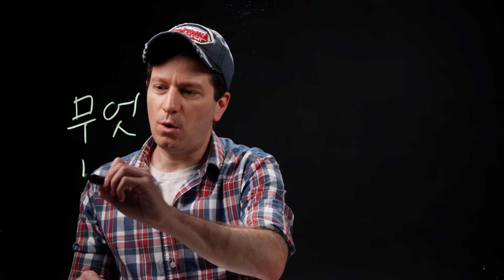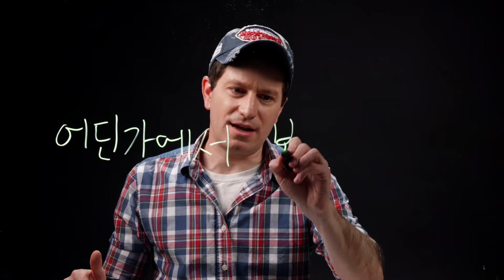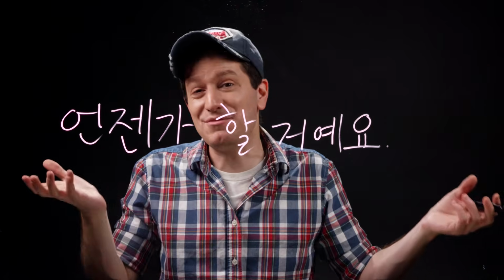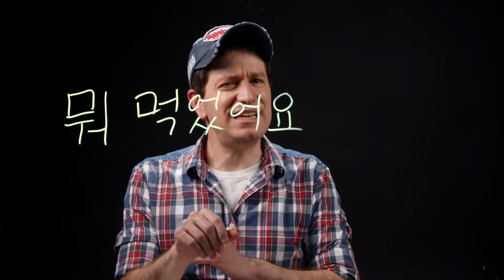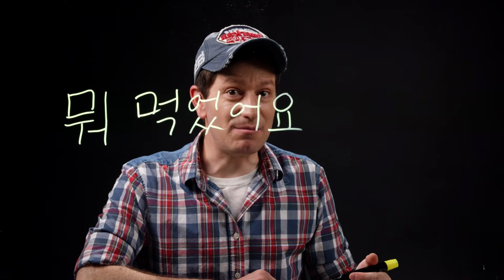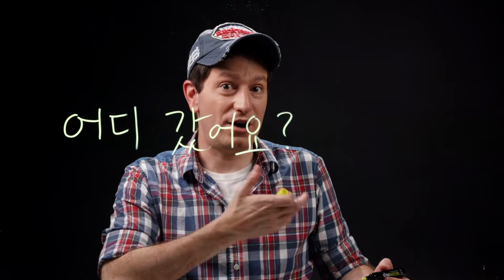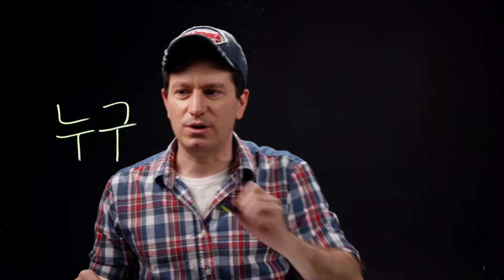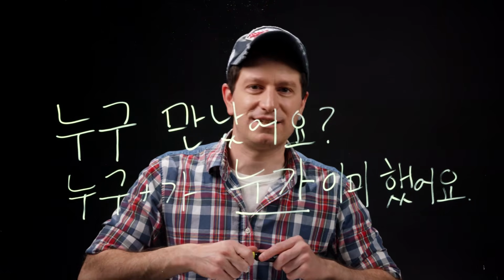The Easier Way to Say “Something” & “Somewhere” & “Someone” | Korean FAQ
I explain how you can use the words 무엇인가/뭔가, 어딘가, 누군가, and 언젠가 to mean “something,” “somewhere,” “someone,” and “sometime,” as well as how to use the words 무엇/뭐, 어디, 누구/누가, and 언제 for the same meaning. I also share some tips for how to tell the difference between them.